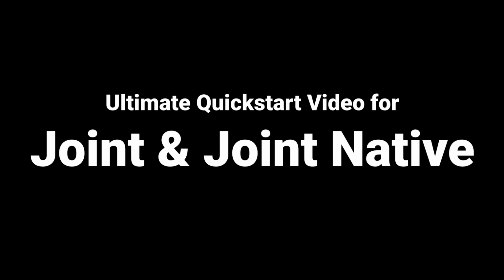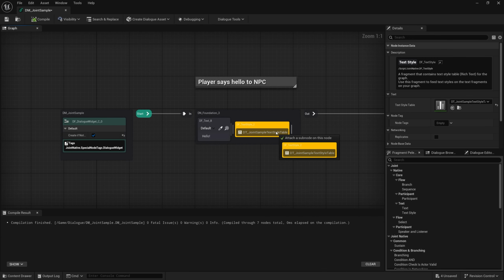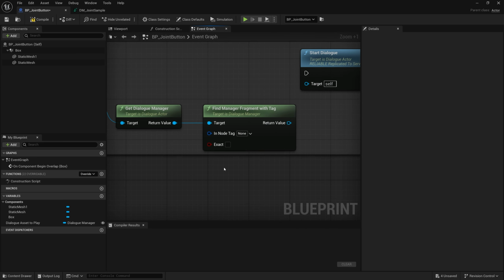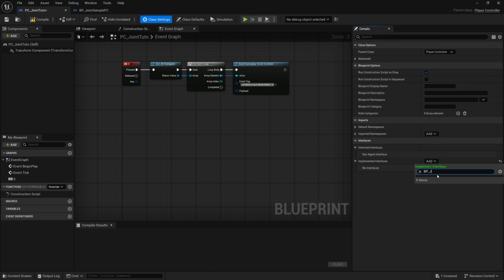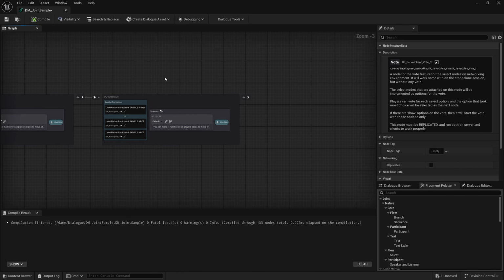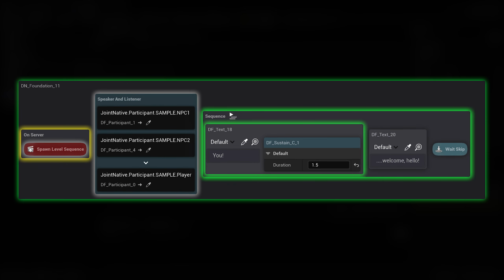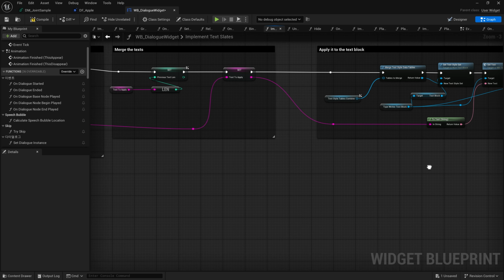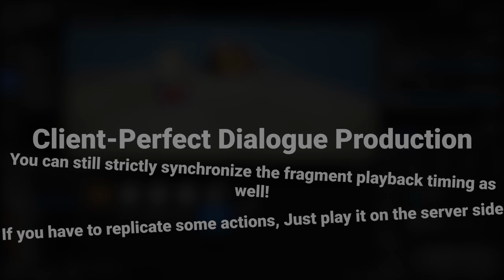Quick Start - Joint & Joint Native [PLEASE READ PINNED COMMENTS]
This is a quick-start video explaining most of the features of Joint and Joint Native you need to go crazy with them in your project.

I have a little concern that you might think it falls short because it's cheap as h, so I gotta say this.

It's because I don't care about making money, and the product itself is a monster. I've developed this for 3 years and its total income is less than your salary (no cap) but I continued this because I want to see you guys making games with my product and everyone use this happily.

I can say, this one can beat almost every product in the market now, but you can get it with 3~4 KFC buckets.

I think I better put this on there, I discussed about the product on Reddit and realized it has no sales point even in the showcase video, so here it is:

The biggest advantage of it, compared to other ones, is that it allows you to build the productions from a completely blank frame called Foundation, and feature modules called Fragment. It gives users full control over the custom event executions, such as spawning particles, playing level sequences, playing sounds, etc.

What if users want to put sounds and particles to express characters like when a character gets surprised, or smiles, in the middle of the line? In joint, you can divide texts into 2 different text fragments separating the line in the middle, and insert some custom actions between them to while implementing those with fragments.

But most of the Narrative systems don't let us do this: because they use nodes with complete features like: a node that is used to display a line on the widget, conduct user selection, playback randomizer, etc. They are not flexible enough to support this. It can't let users play the events where they want: the best they can do is only let the users execute them when whole nodes begin or end, and that's not enough for most cases.

I saw some of them tried to solve this by letting users install some custom actions in the text with some special decorators (I also tried this while developing this plugin), but this can be a disaster in localization: some events can be missing or corrupted after localization and basically, there is no way to decline that issue fundamentally, and the problem goes dead serious, especially on the multiplayer games: due to the security concerns like injections, etc.

Added timelines. It's harshly long to see without them, right?

00:00 Introduction
00:39 Installation
02:05 Foundation Node
03:32 Text Fragment, Text Style Fragment
04:20 Node Picking
05:06 WYSIWYG Text Editor
05:53 Playing Dialogue
06:44 Dialogue Debugger
07:56 Dialogue Widget Fragment
08:28 Simple Property Display (DON'T FOLLOW THIS; IT'S ONLY FOR THE SHOWCASE OF THE FEATURE)
09:16 Manager Fragments
10:19 Wait Skip Fragment, Sending Input For Wait Skip Fragment
12:01 Search and Replace
12:28 Participant Fragment, Participant Tag
13:34 Adding Dialogue Participant Component, Additional Related Components
15:06 Speaker And Listener Fragment
16:56 Dialogue Widget Locator Fragment
17:43 Node Visual Customization
18:08 Manual Participant Specification
20:47 Playback concept (Simultaneous, Sequence), Level Sequencer Fragment
24:38 Sequence Fragment
26:38 Branching - User Selection (Vote, Select Fragments), Controller Setting For Vote Fragment
29:44 Branching - By condition (Branching, Condition ~ Fragments)
34:15 Conditional Fragments with Condition ~ Fragments
35:18 Networking Supported Fragments (Wait Skip, Vote)
36:10 Players, Grab Players Fragments
37:02 Playing Dialogue In Networking Sessions
37:41 Networking Settings For Wait Skip Fragment
39:44 Manual Participant Specification - Networking
41:15 Making Custom Fragments - DF_Apple -  First
44:34 Dialogue Node Life-Cycle
53:12 Making Custom Fragments - DF_Apple - Second
56:53 Dialogue Widget Modification
59:59 Making Custom Fragments - DF_Condition_Apple_HasMoreThan
63:08 Making Custom Fragments - DF_FormatText_PlayerAttribute
64:34 Responsive Dialogue Production After Localization & In Networking